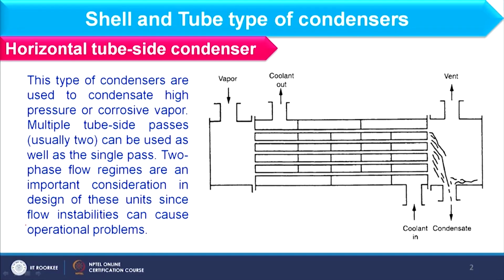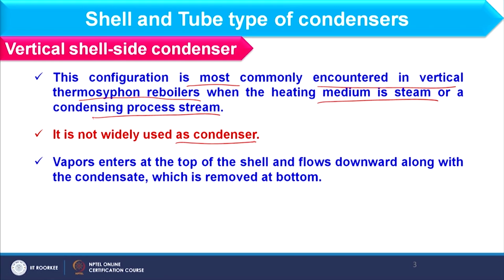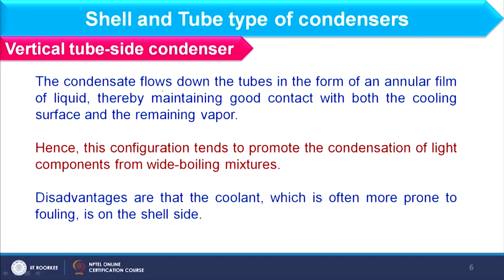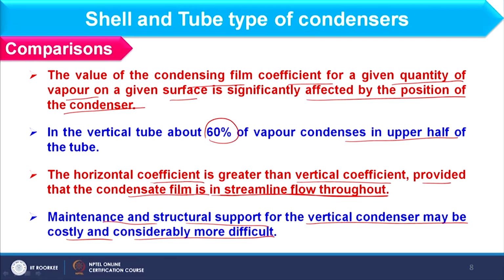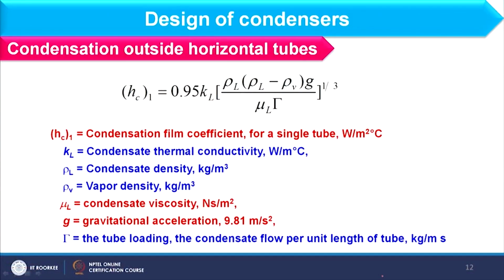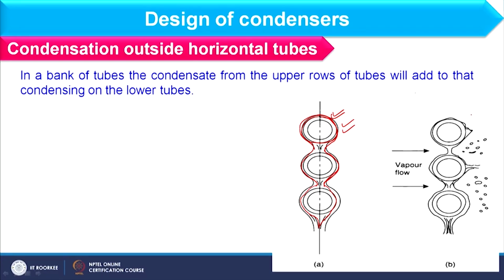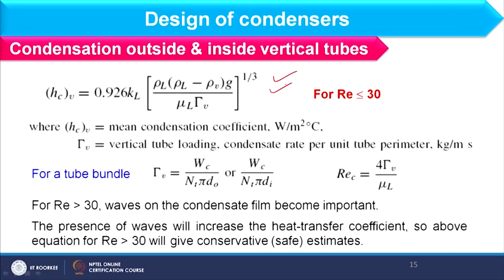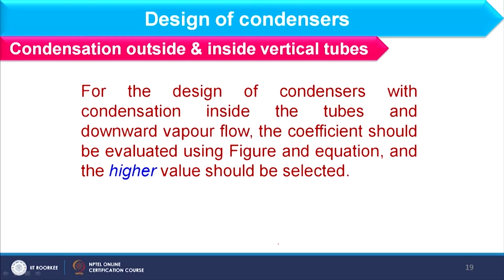Design of Condenser-2